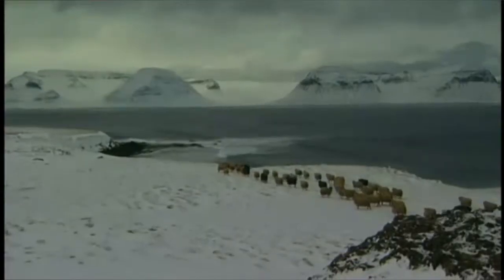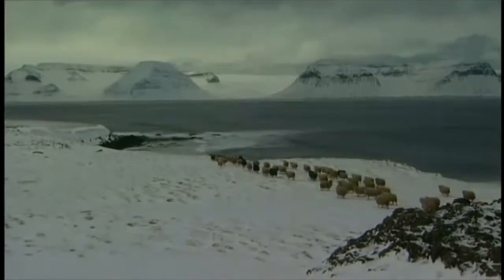Walking On Hay - Wolf FM - Full moon version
[with some footage from documentary film on Icelandic Leadersheep, produced in 2008 by Gudny Halldorsdottir]